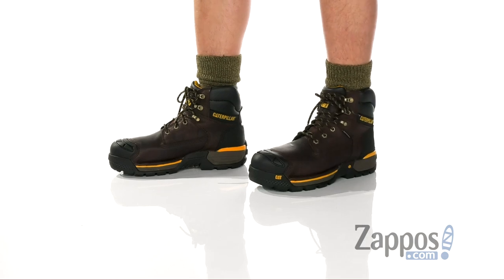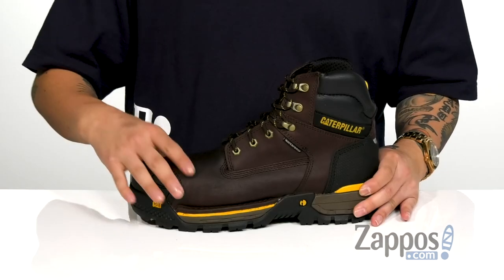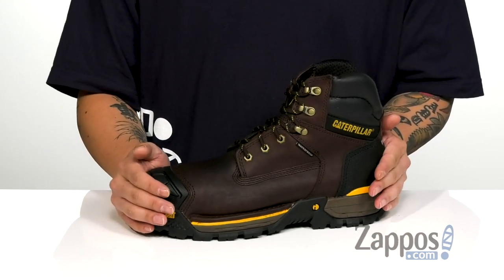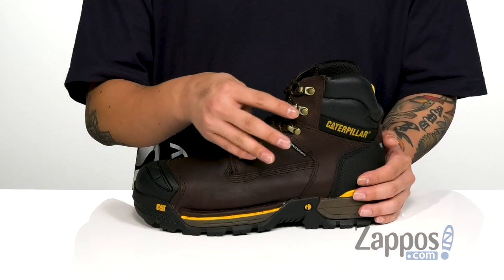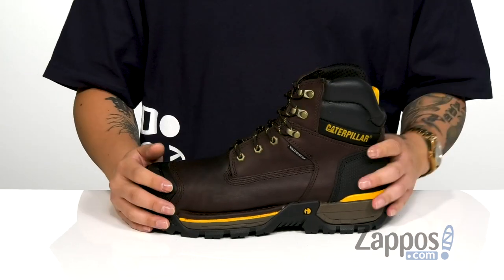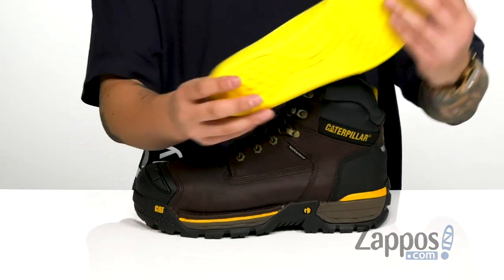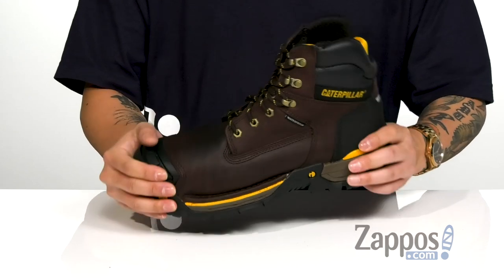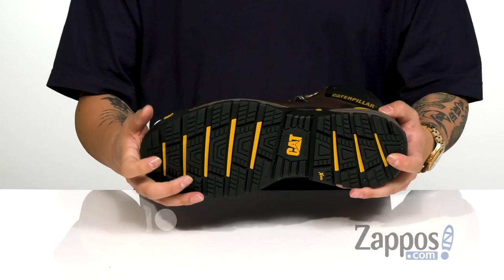Caterpillar Excavator LT 6" Waterproof Composite Toe SKU: 9276704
The Caterpillar&#174; Excavator LT 6" Waterproof Composite Toe work boot has the combined comfort and flexibility of a sneaker with all the protection, support, and slip-resistance you need to perform at your best every day on the jobsite.
Style numbers: P91084 (Black Full Grain Leather) and P91086 (Espresso Full Grain Leather).
Light industrial work boots with composite safety toes that meet ASTM F2413-11 I/75 C/75 safety standards.
Electrical Hazard Protection meets ASTM F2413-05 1/75 EH safety standards and is rated to protect against open circuits up to 600 volts in dry conditions.
Waterproof full grain leather upper keeps feet dry and protected, and provides long-term durability.
Contoured last allows for superior cushioning and a roomier toe box for all-day comfort.
SuperDutyXL iTechnology construction with Goodyear&#174; Welted forefoot and cemented heel providing long-lasting durability and athletic comfort.
ERGO Technology provides biomechanically considered features engineered to integrate stability, flexibility and comfort.
EaseHD heavy-duty comfort footbed provides extra cushion, support, and rebound.
Aggressive rubber toe bumper for extended wear and performance.
TecTuff Material at the toe and heel for abrasion resistance.
Ergonomic ankle pods for protection and stability.
SRX Best-in-Class, slip-resistant rubber outsole reduces the risk of slips and falls on low tractions surfaces.
T1410 outsole performs against oil and water, and is heat and abrasion resistant with a ladder grip in the midfoot that easily grips ladder rungs for safety and security
Biomechanical outsole lug design mirrors natural gait cycle while walking, while molded siping and squeegee tread disperses liquid for maximum traction
Imported.